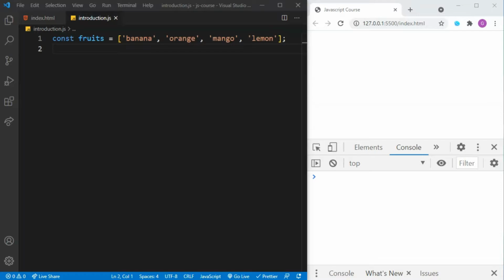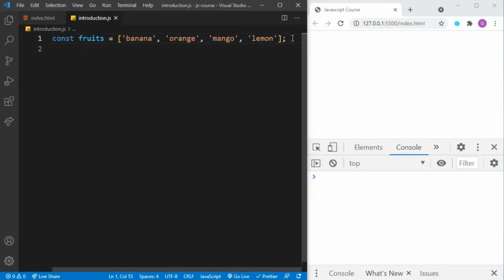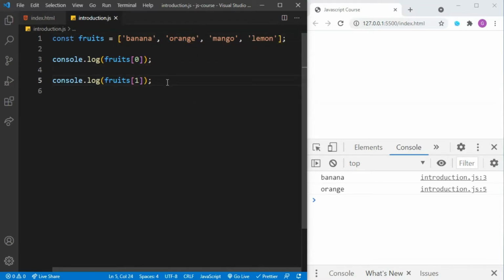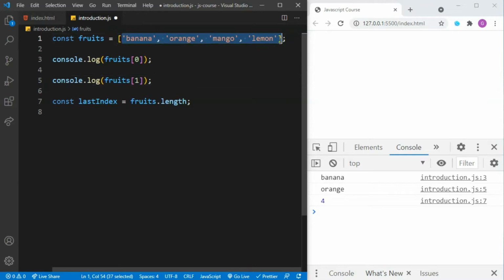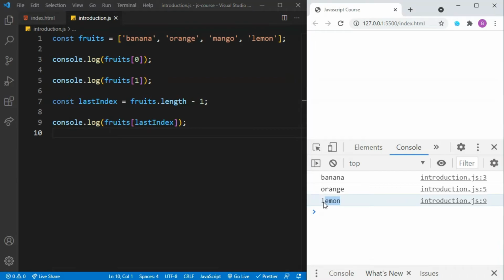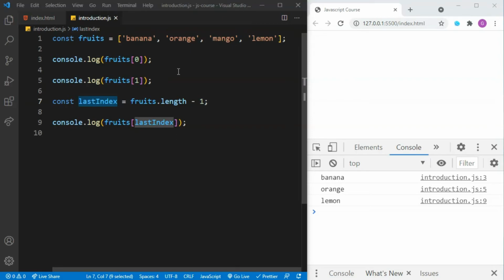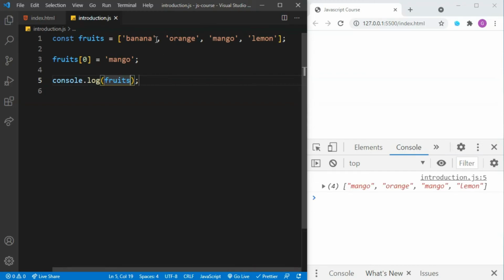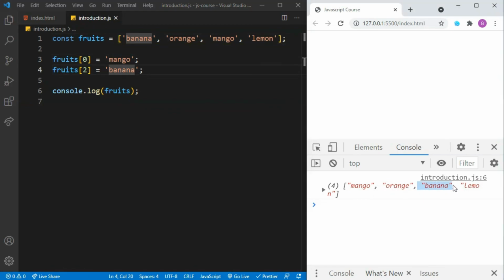Accessing array items - JavaScript Tutorial - #30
Lets see how we can access array items using their index.